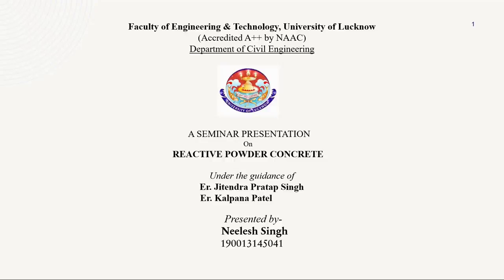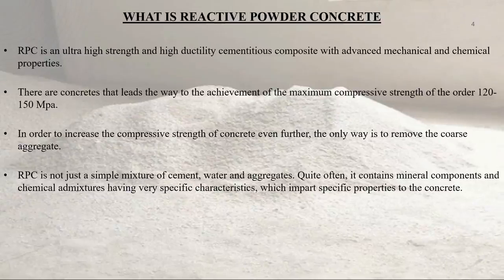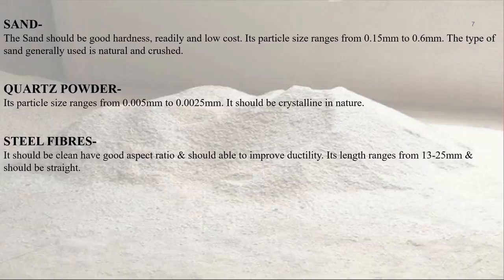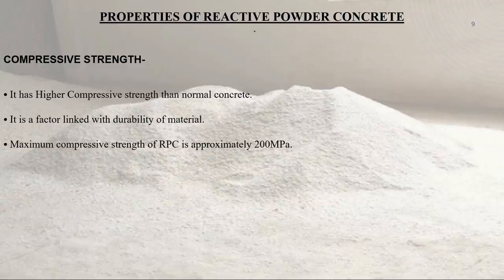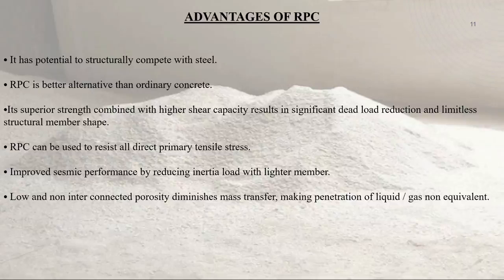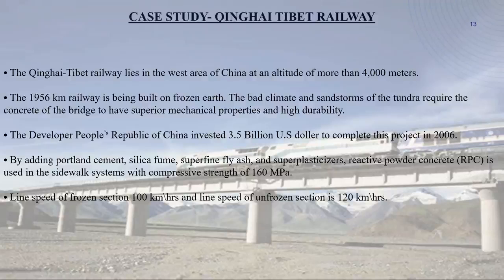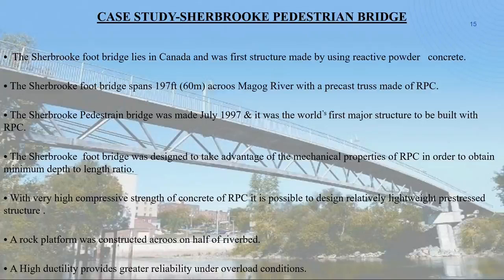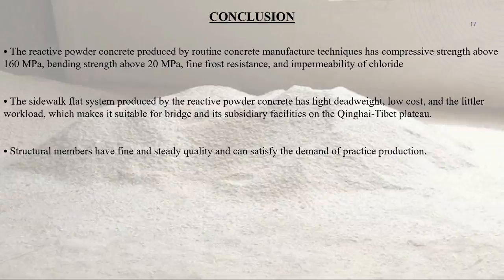A seminar presentation on Reactive Powder Concrete by Neelesh Singh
A seminar presentation on Reactive Powder Concrete by Neelesh Singh final year student of @civilfoetlu @lkouniv_official